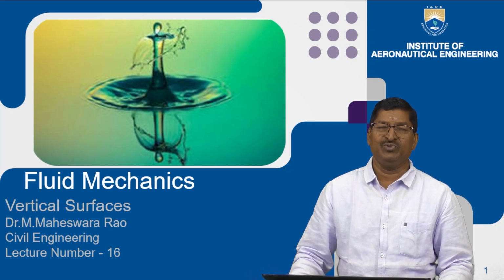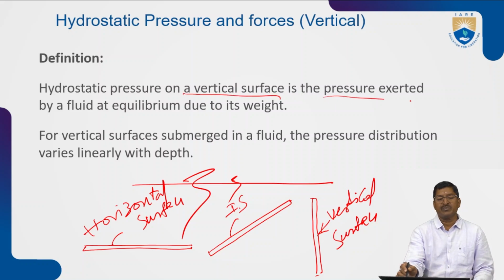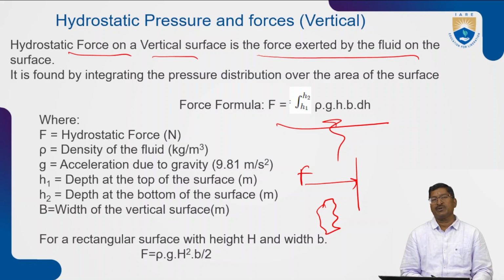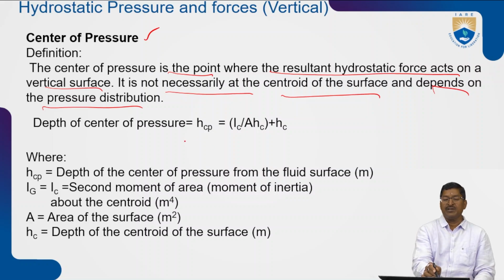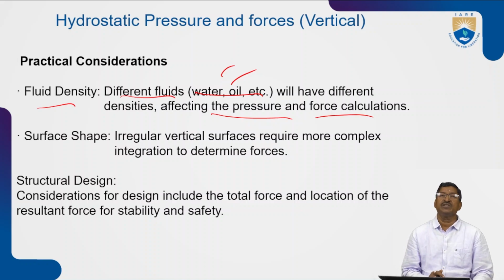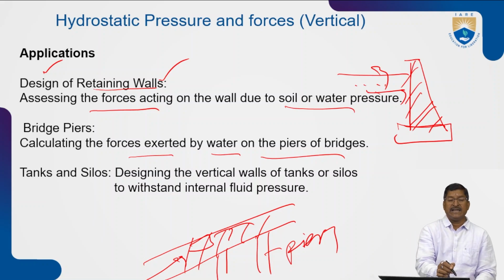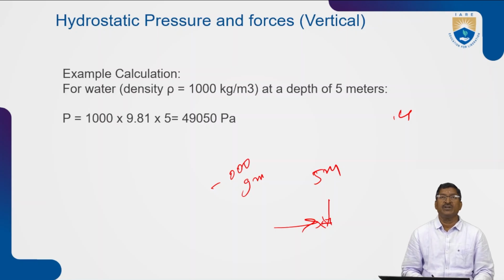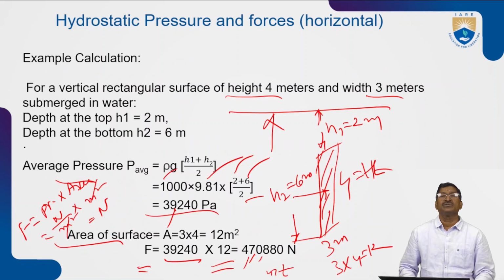Verticals Surfaces by Dr. M Maheswara Rao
Verticals Surfaces by Dr. M Maheswara Rao | IARE

Telangana, India.